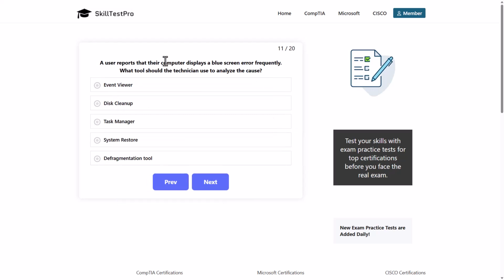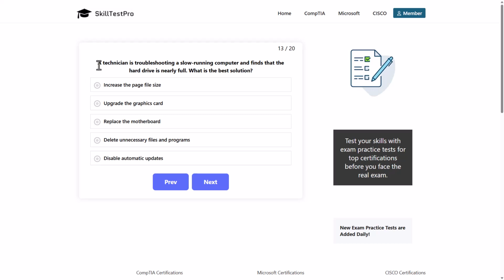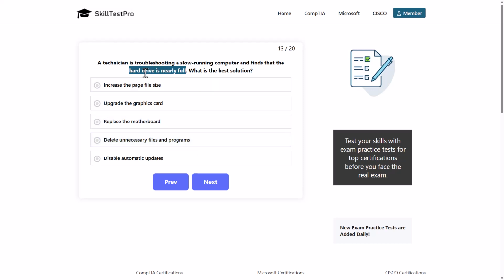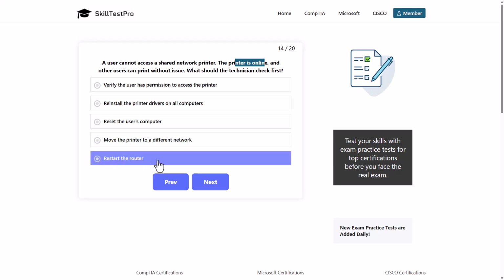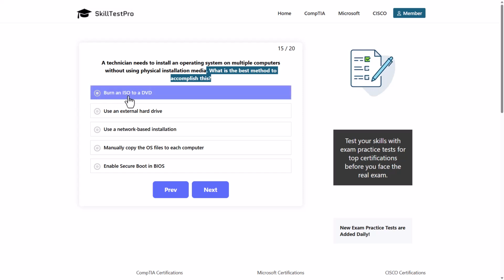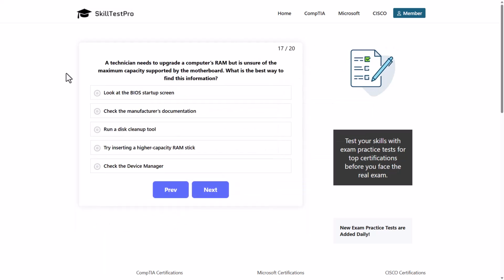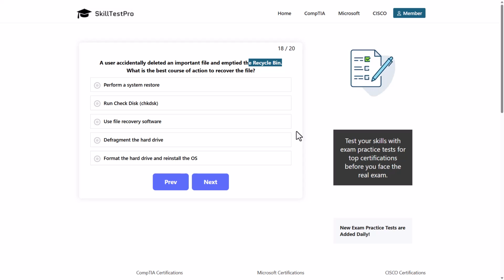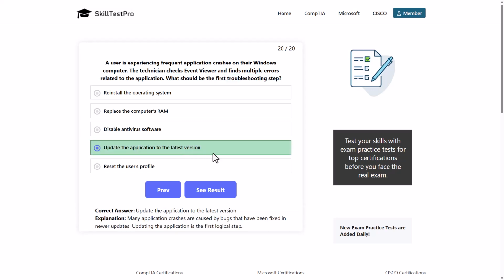CompTIA Tech+ FC0-U71 Mock Exam